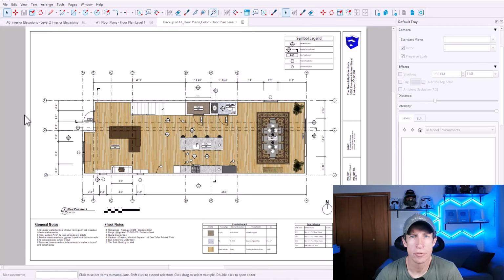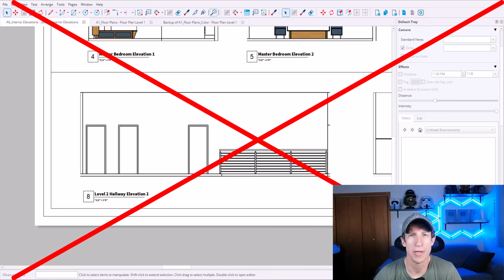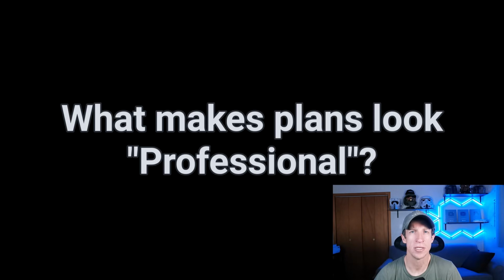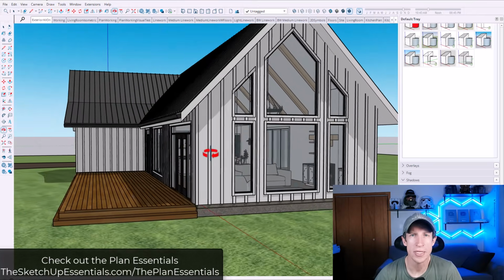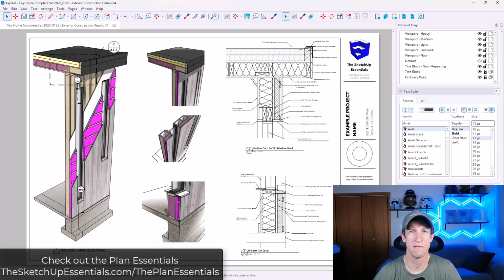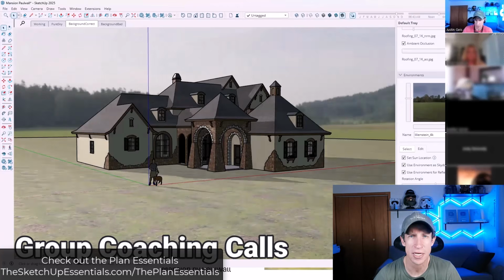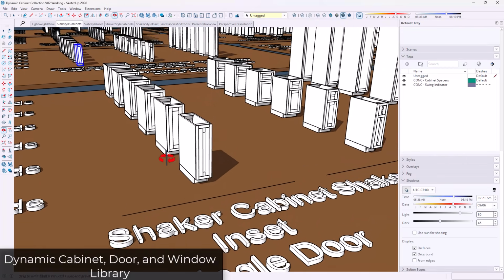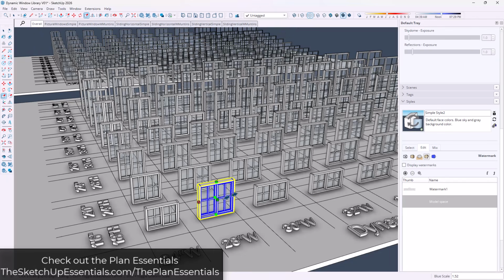Want Professional Layout Drawings? Watch This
Come learn to create better looking plans with me!